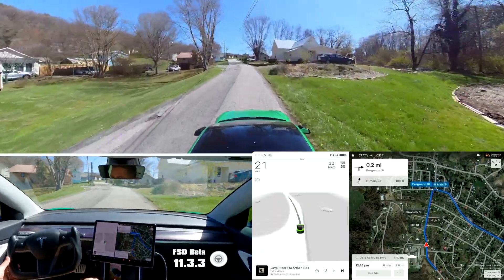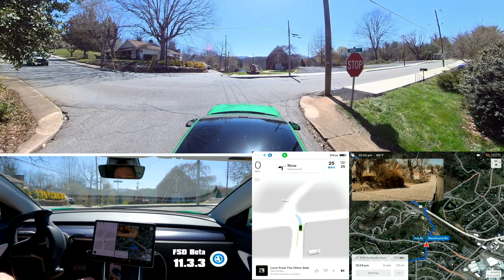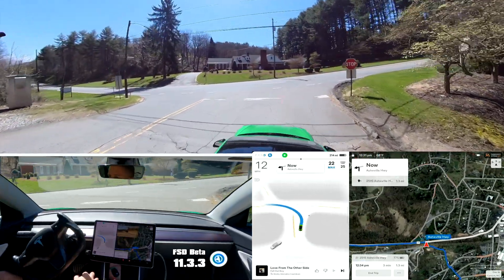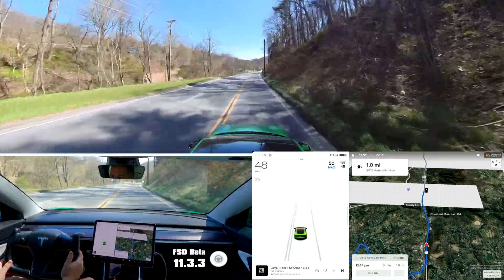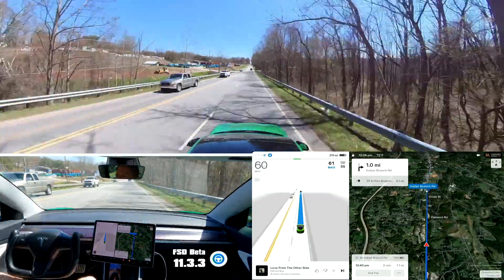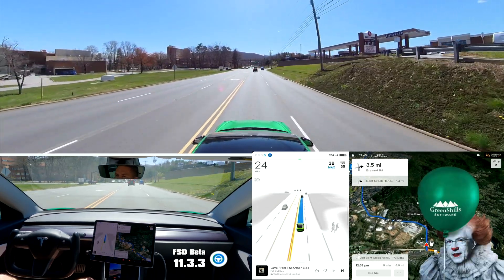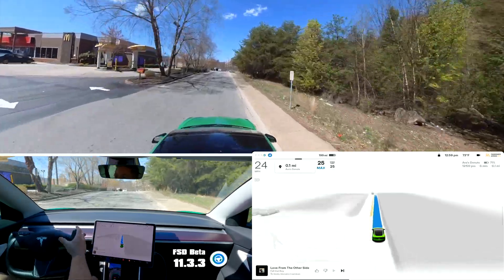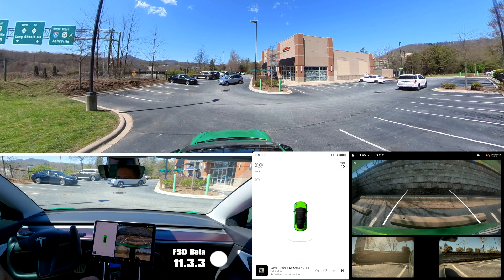Tesla FSD V11 will NOT mow down pedestrians 11.3.3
Full Self Driving refused to mow down multiple pedestrians. Overall pretty good drive, a couple weird things, and one bad thing.
0:00 Intro
0:38 Car wants to stop for stop sign where it shouldn't
1:15 Excellent maneuver across weird 5 way intersection
1:55 Car fails to stop for stop sign still
2:37 FSD option disappears and then icon flashes
3:04 Time lapse
3:49 Car fails to mow down pedestrians
4:12 Time lapse
4:45 Car fails to mow down pedestrians again
5:05 Time lapse
5:47 Car creeps too far into intersection
6:43 Time lapse
7:41 Car creeps into intersection and then turns on red
8:32 Car turns into parking lot